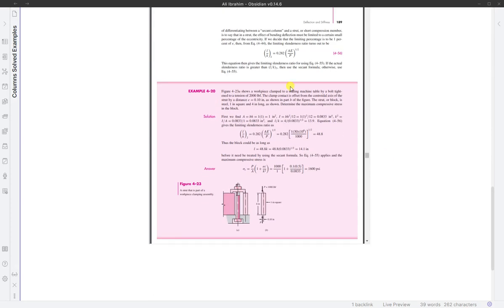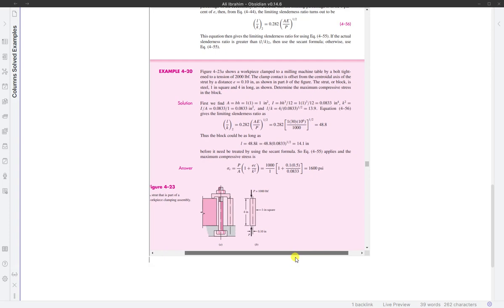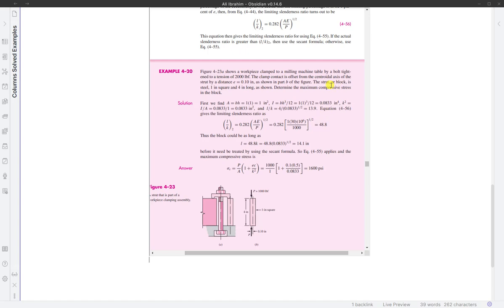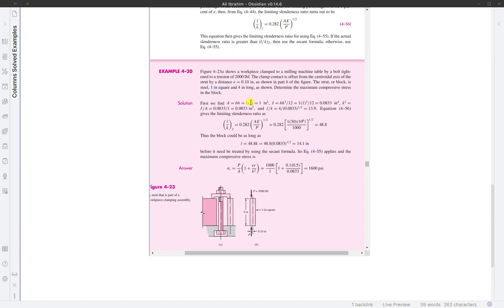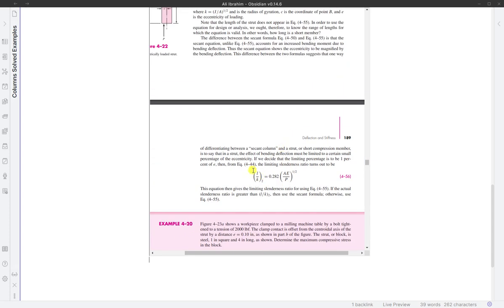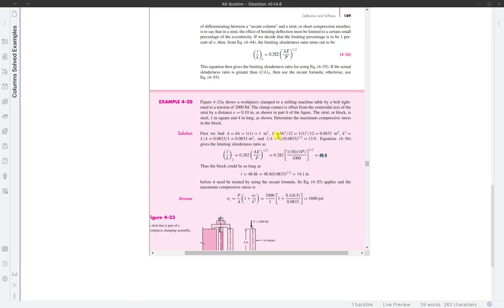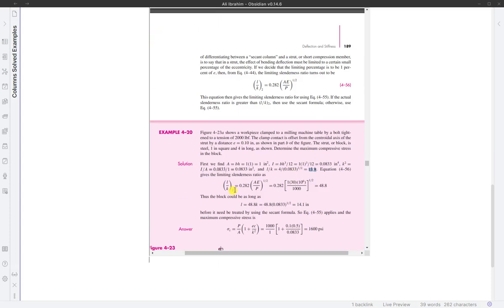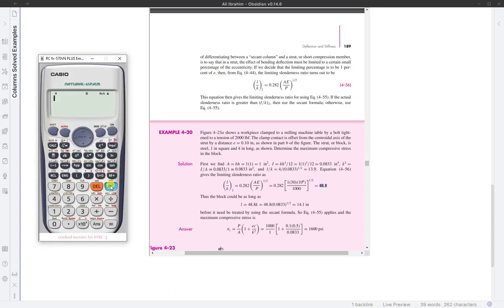Section 6 P8, Problem 4 20